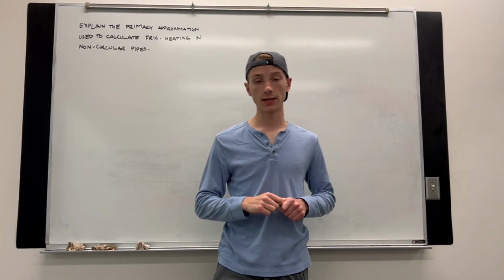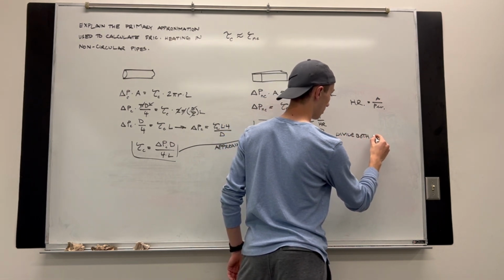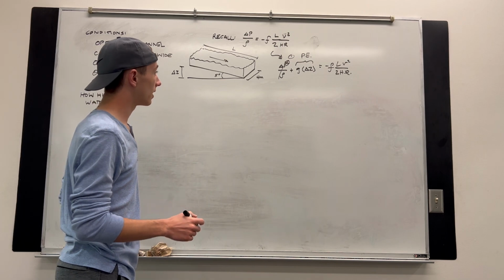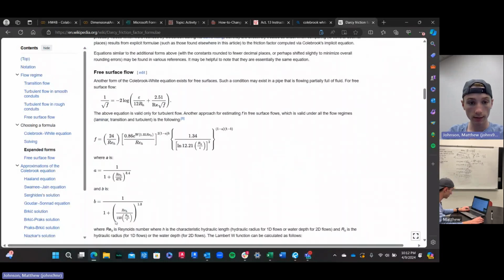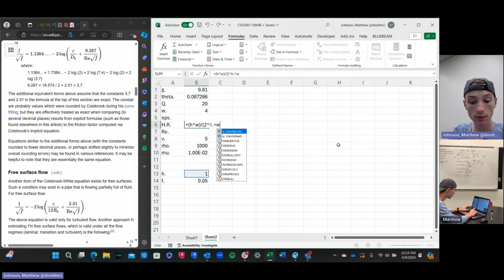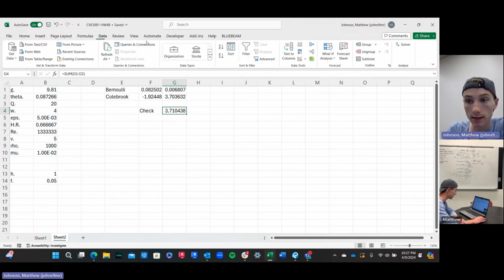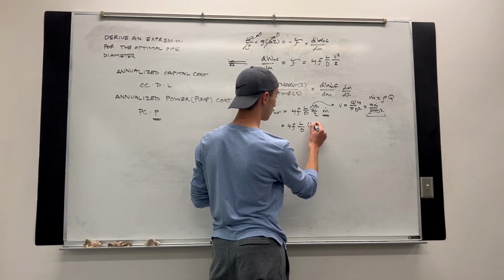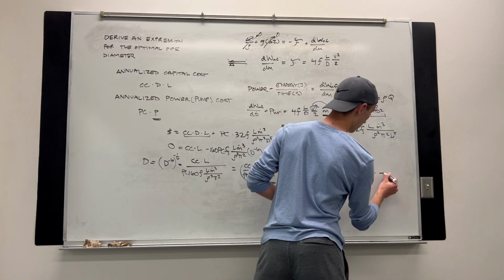CVE3001 - HW5B - Matthew Johnson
HW5B